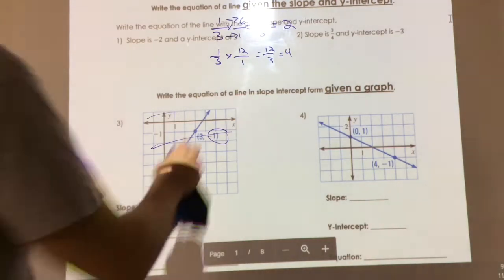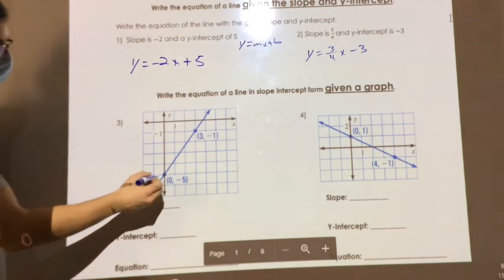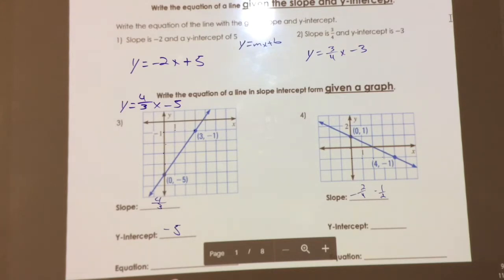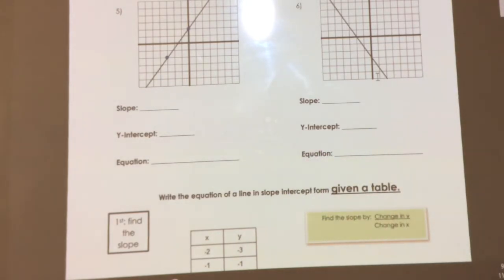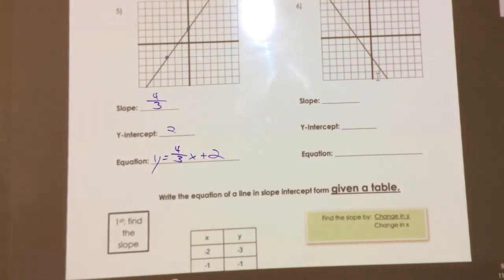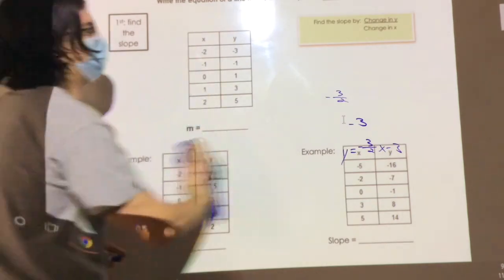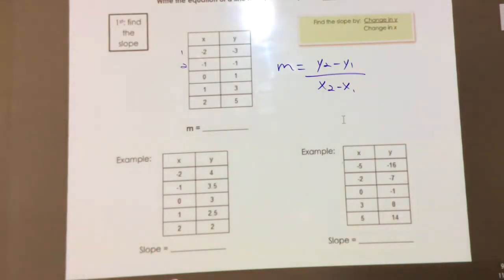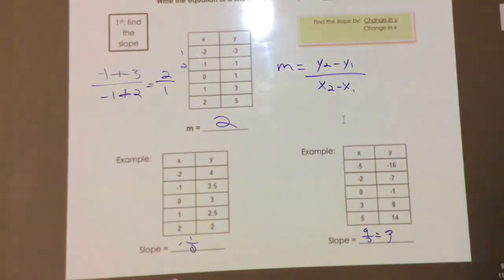Slope Intercept Form 1